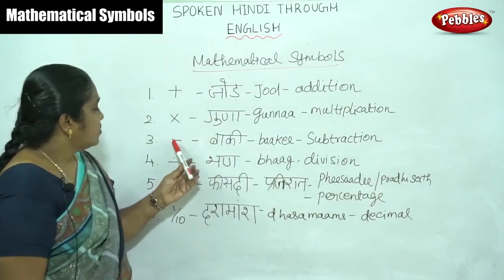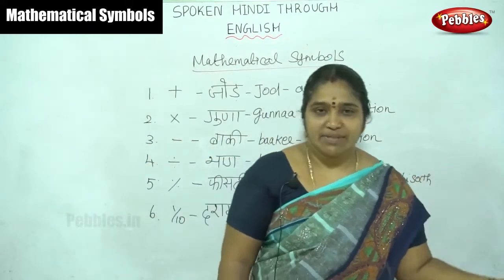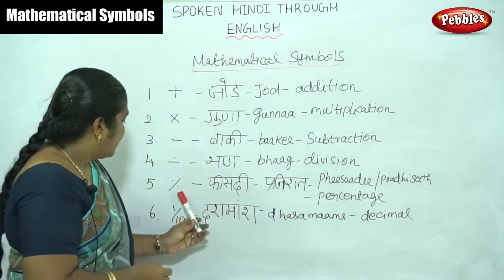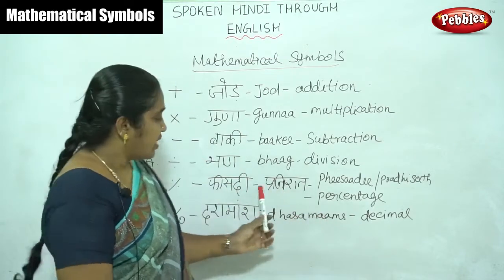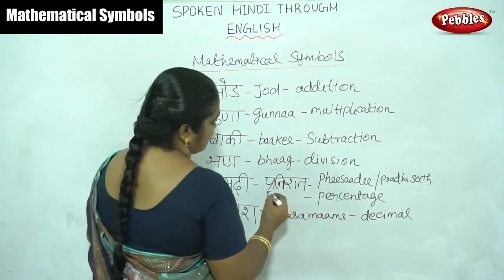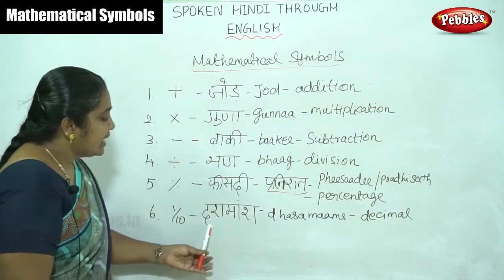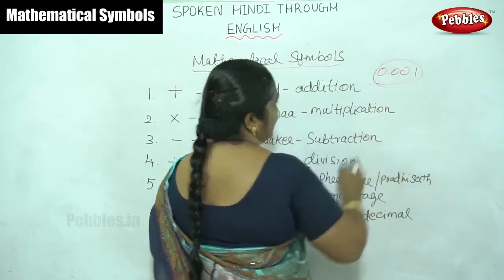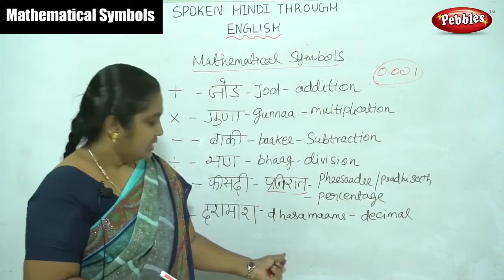Mathematical Symbols | Hindi class -34 | Spoken Hindi through English | Learn Hindi Through English